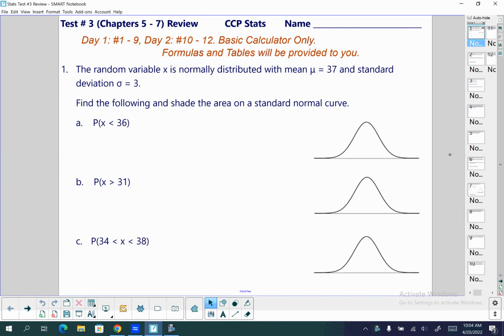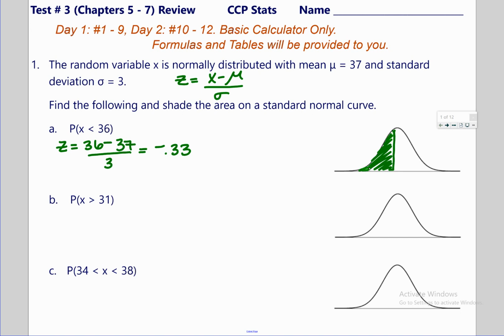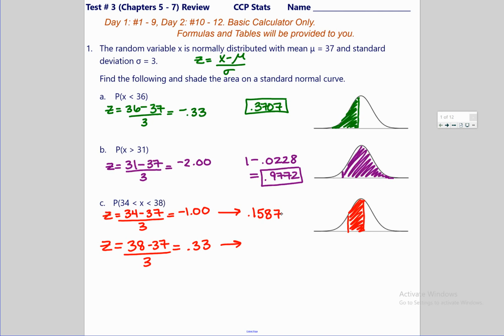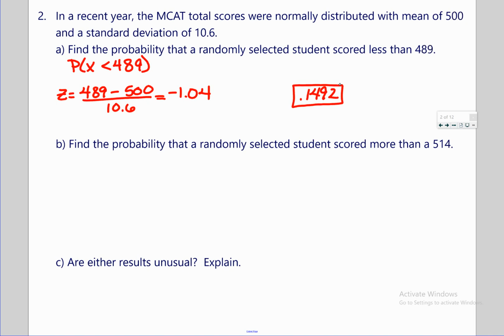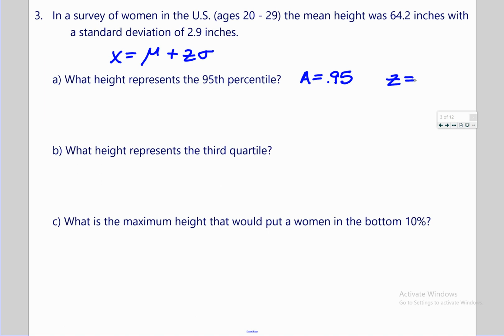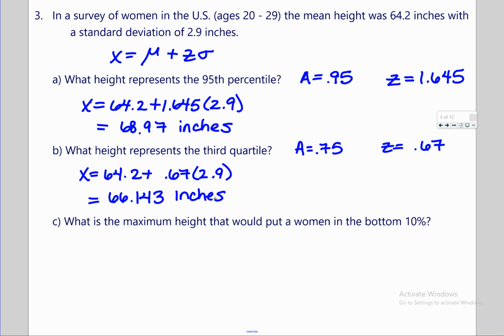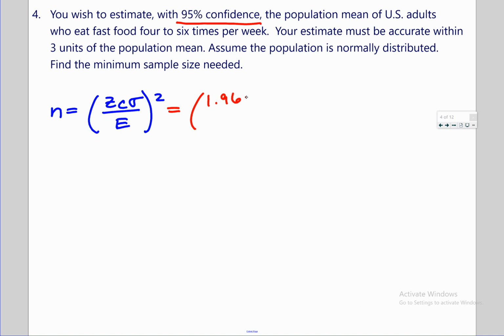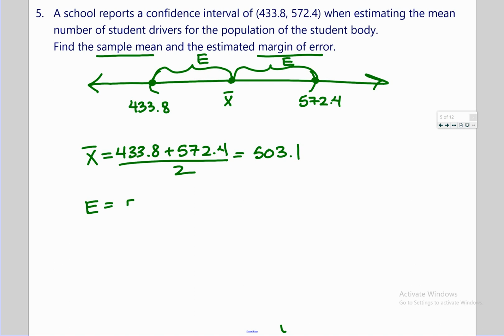Stats Review Part 1 Test #3